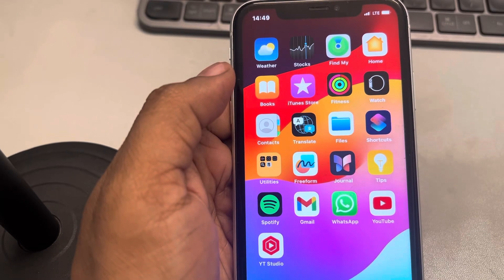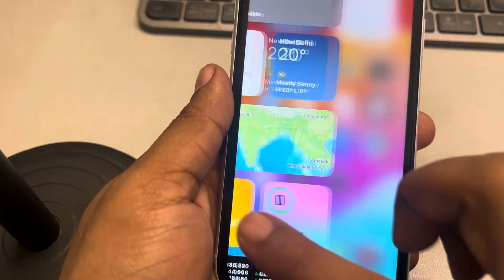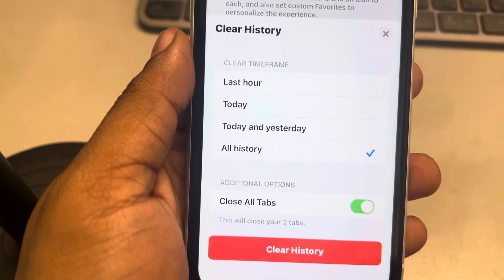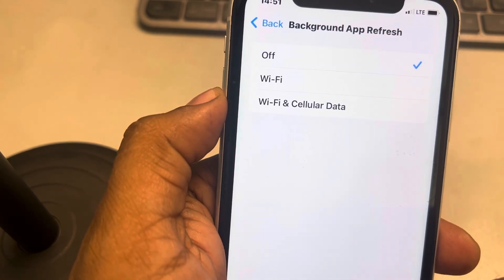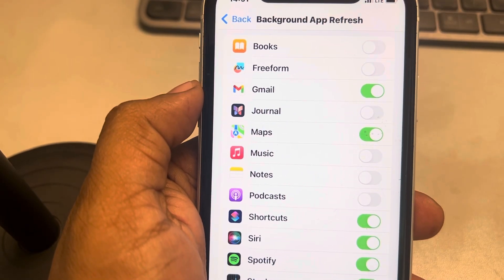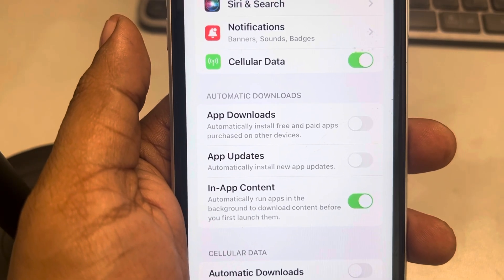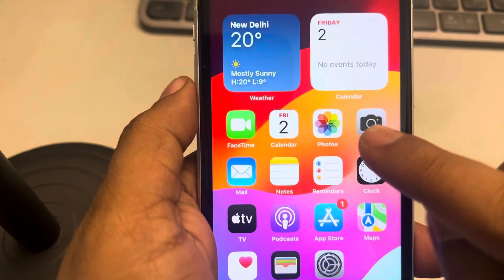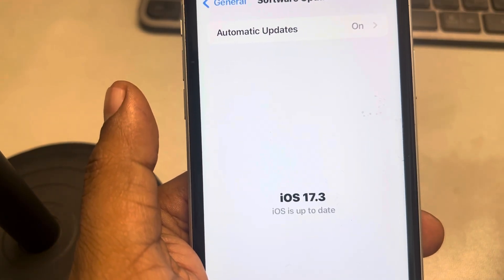How to fix iPhone lagging issue (100% works)